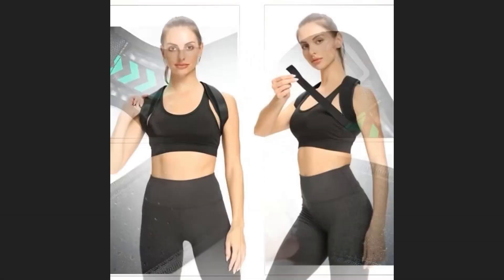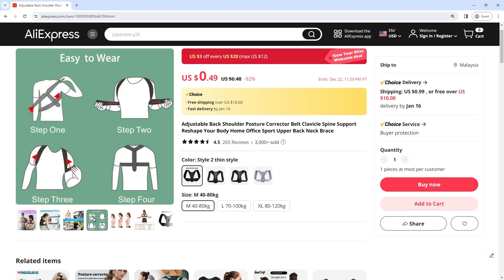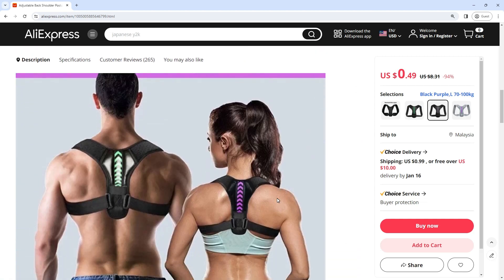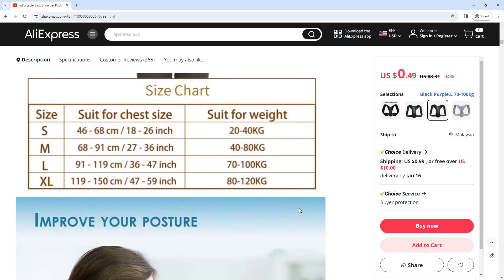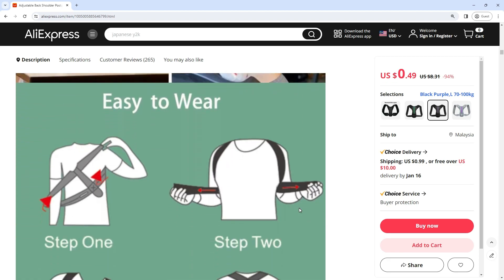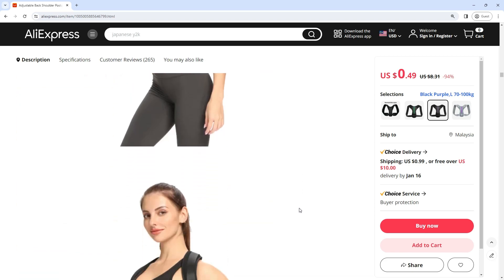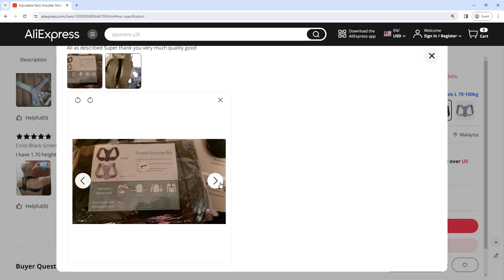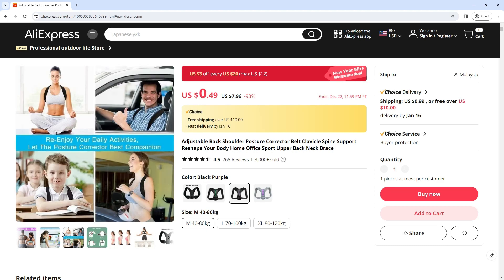Adjustable Back Shoulder Posture Corrector Belt Clavicle Spine Support Reshape Your Body Home Office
Adjustable Back Shoulder Posture Corrector Belt Clavicle Spine Support Reshape Your Body Home Office Sport Upper Back Neck Brace

Oh Des63